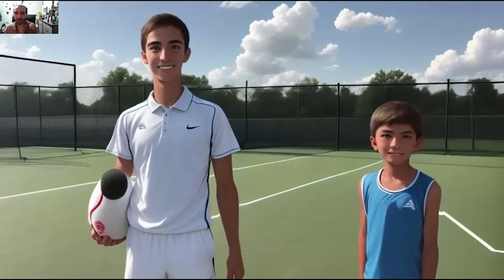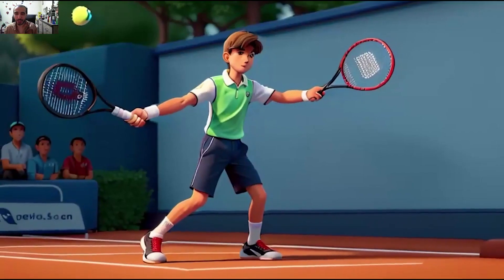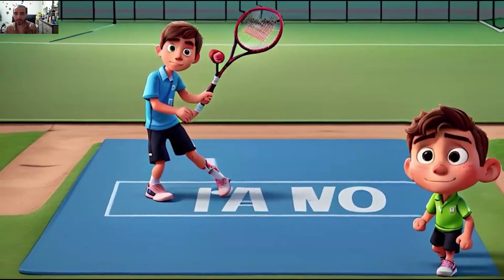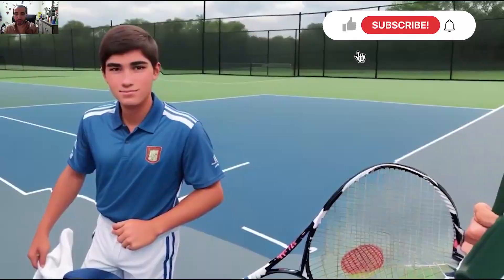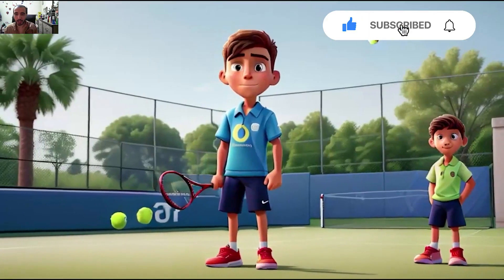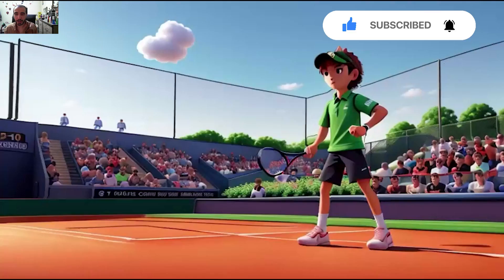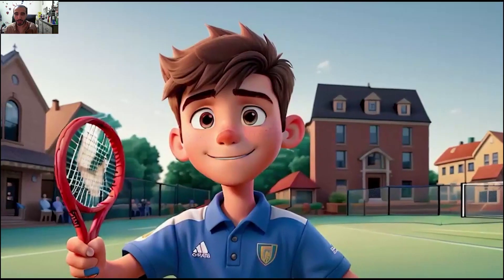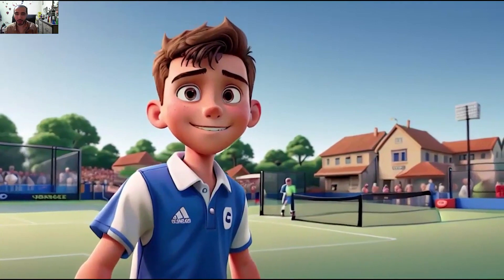See 3d model of the tennis player with full of details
watching beautiful animation and picture with explain those

See and enjoy the best in our channel and make us happy with your beautiful comments. Our effort is to spread the good feeling in all people, so stay with us.

Also, all the images and animations used in the videos, including design, modeling, animation, or still images, have been created by this channel and provided to you dear ones.

I must say that these images and animations were designed and rendered in (Blender-After Effects-Cinema 4D) software.

I hope these videos, like the name of the channel (Good_Feel), will inject and spread the feeling of joy and happiness in you